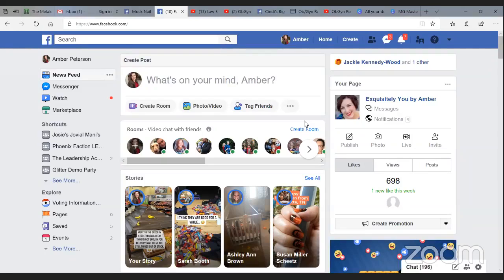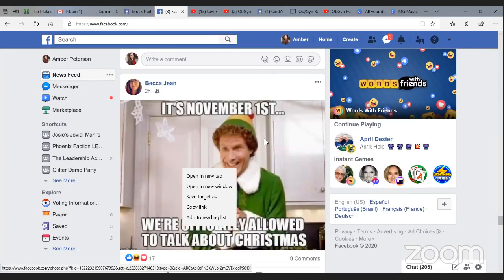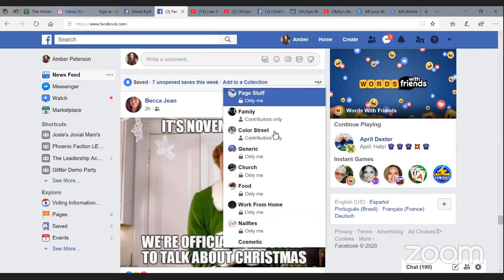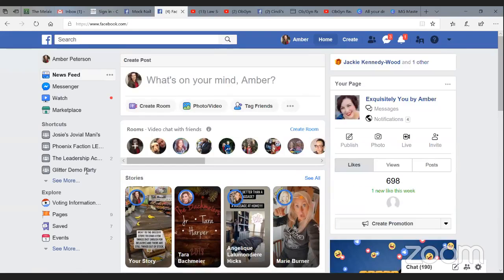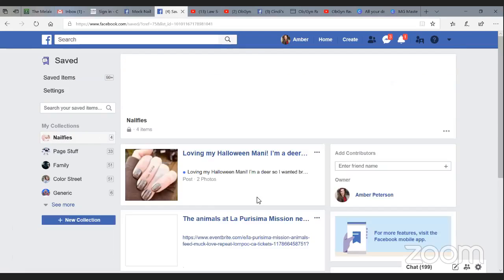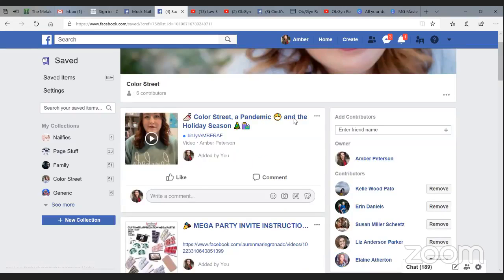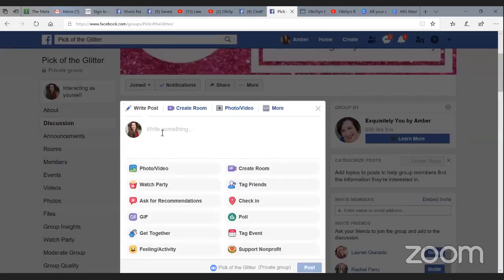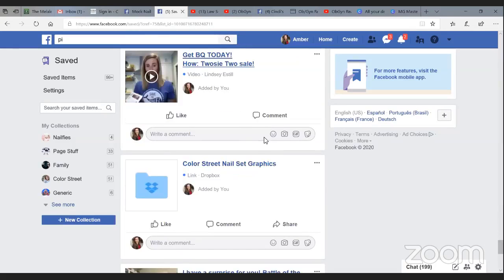How to create a Social Media reference library on Facebook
Ever get tired of losing stuff you save on Facebook? Looking for a way to categorize your stuff? I've got you! In this training I show you how to create collections in Facebook that you can share and go to for future reference.